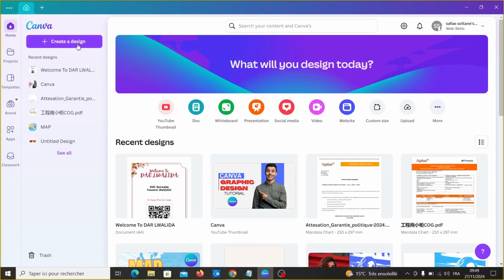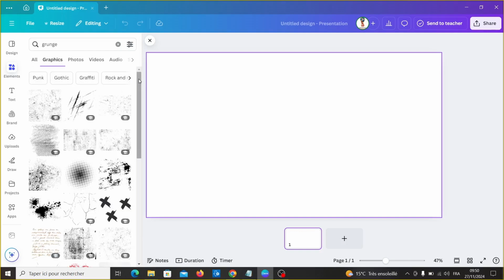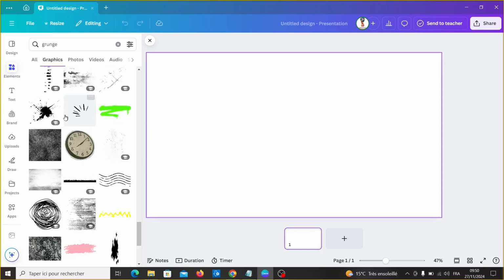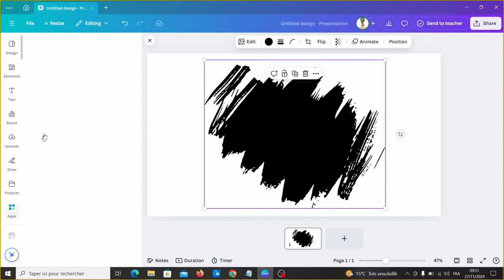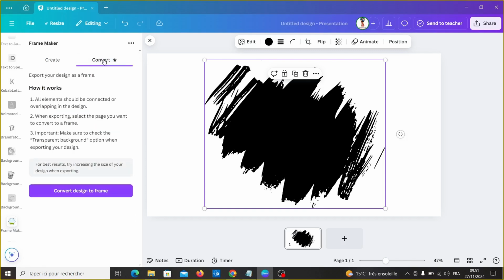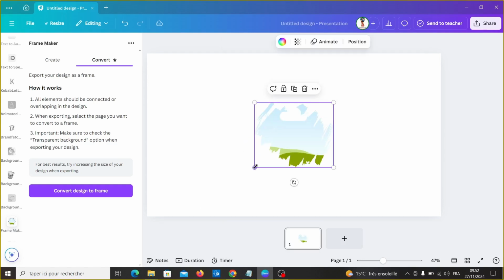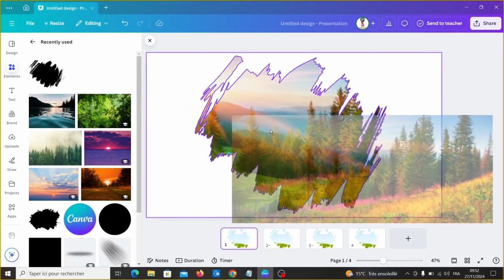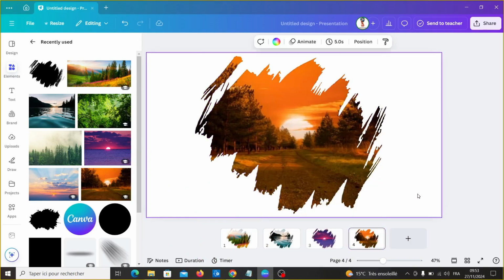Easy tutorial on how to create a grunge photo in Canva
In this tutorial, you will learn how to create a grunge photo in Canva. We will cover all the steps involved, from choosing the right photo to adding the grunge effects. You will also learn how to adjust the intensity of the grunge effect and how to add other effects, such as scratches and noise.